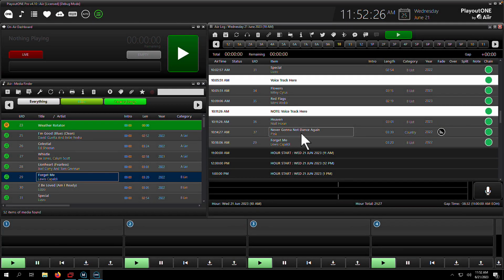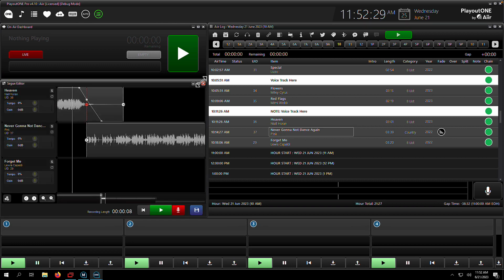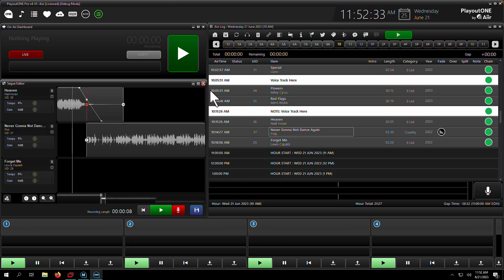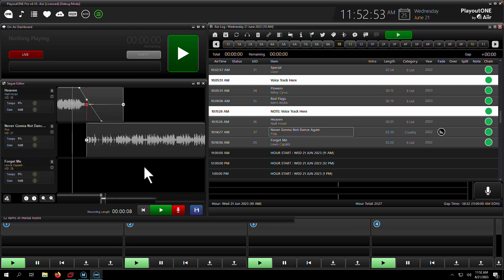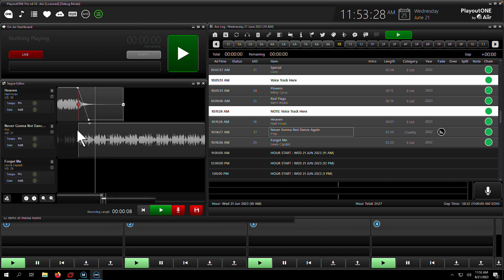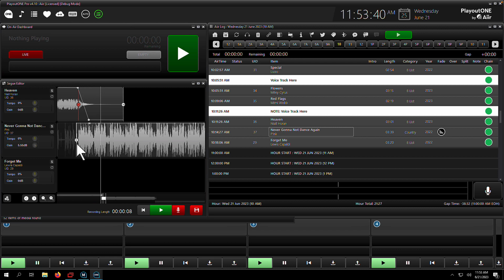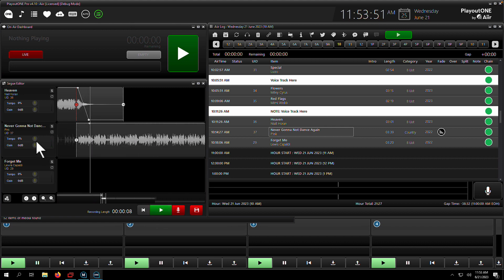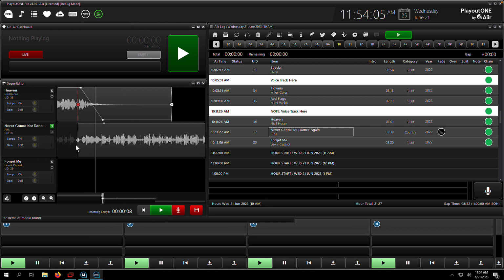PlayoutONE: The Segue Editor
Learn how to use the Segue Editor in this video.